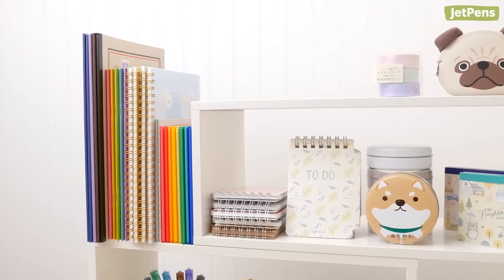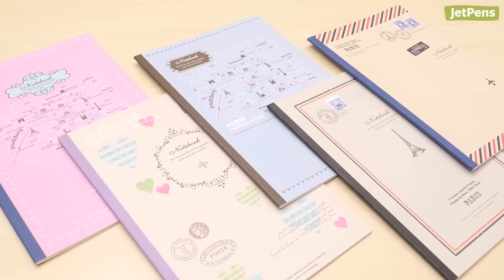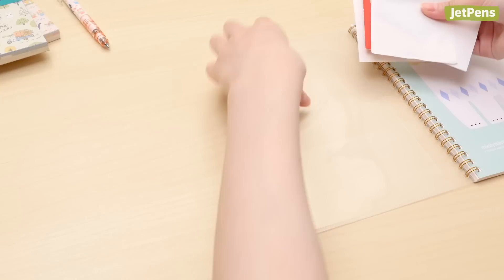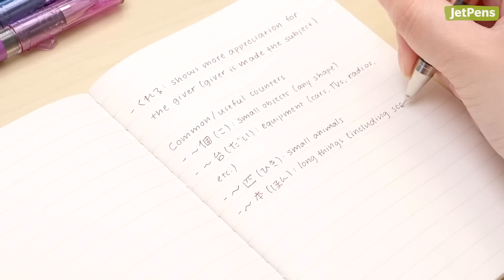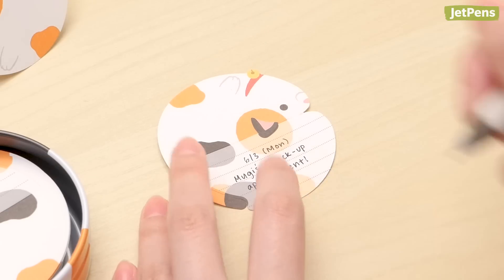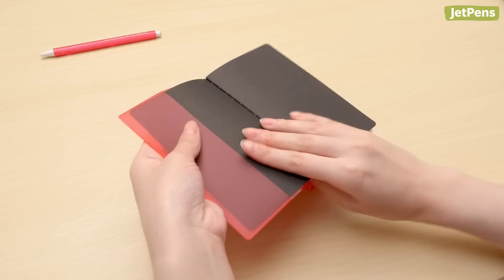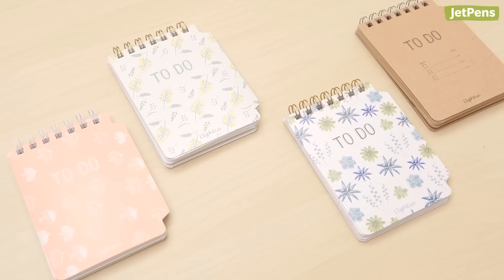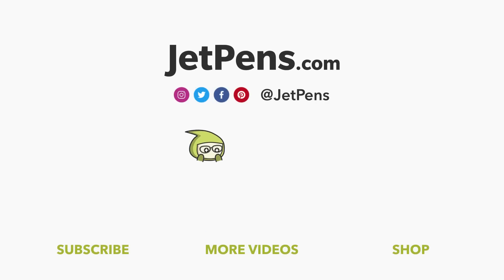Kawaii Notebooks & Memo Pads From Japan: Part 3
Japan has the most kawaii stationery in the world! In part three of this four-part video series, we’ll share our favorite notebooks and memo pads.